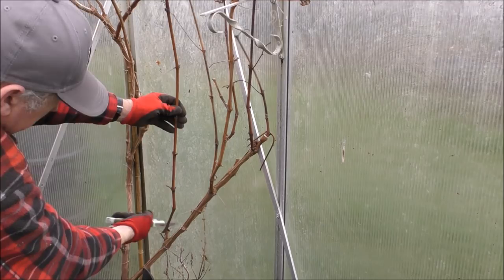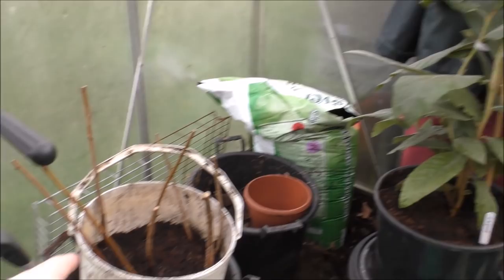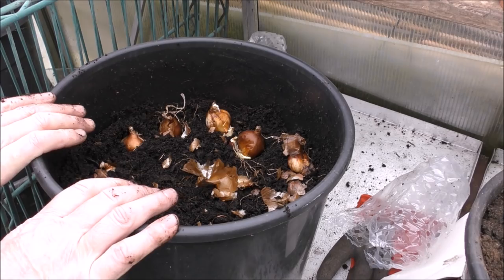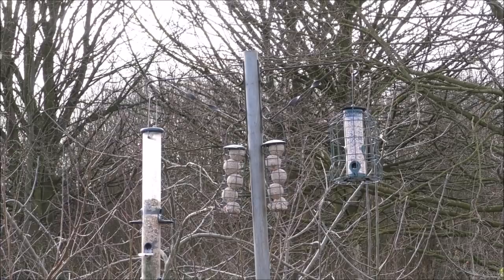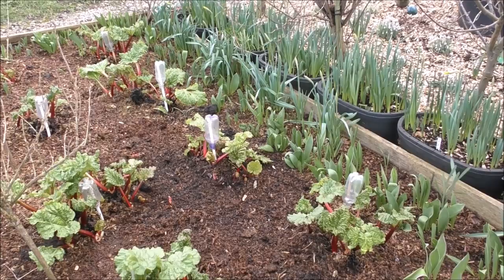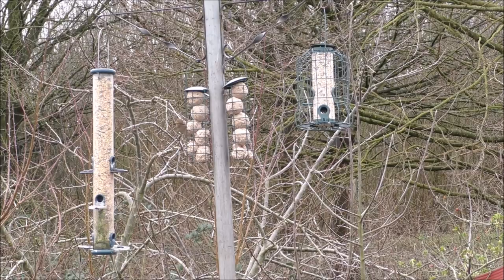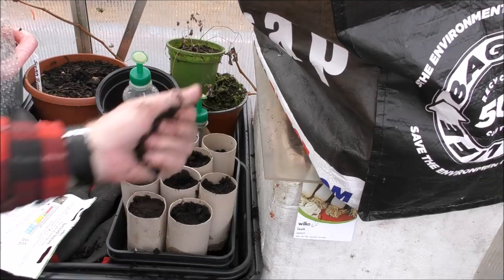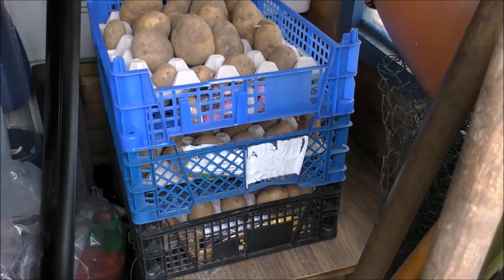Replacing A Rhubarb Crown And Much More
In this episode i'm going to be Replacing a Rhubarb Crown And Chitting This Years Spuds, then planting some more Bulbs sowing some seeds and Pruning the Grapevine